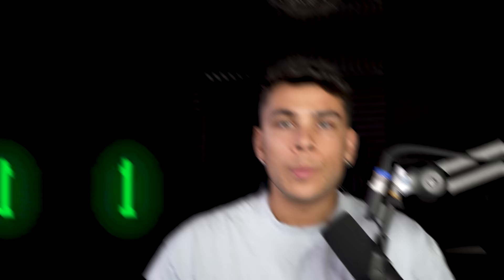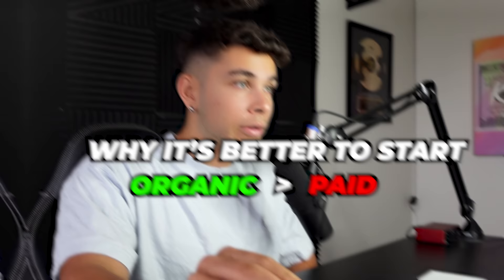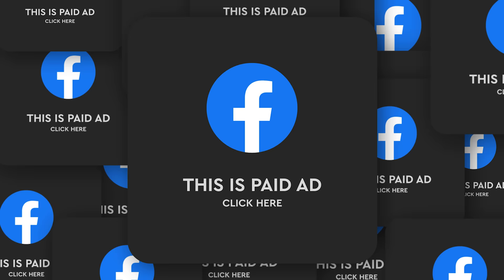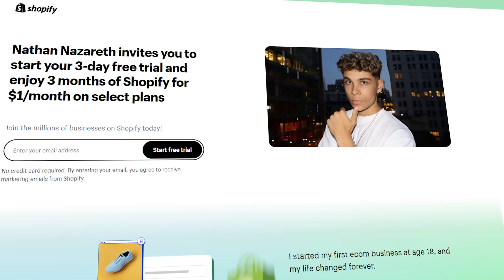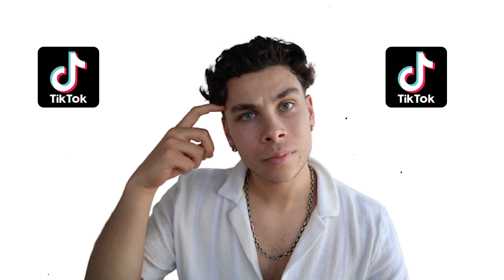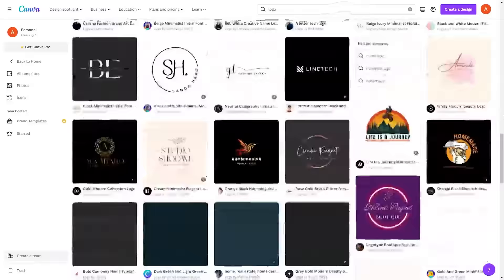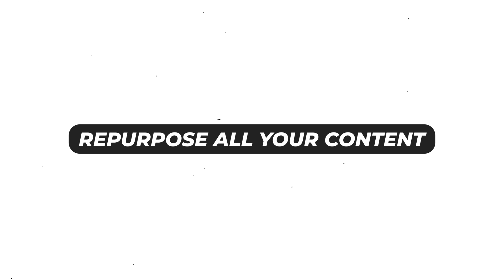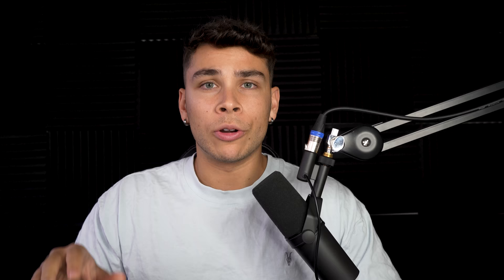How to Advertise Your Dropshipping Business FOR FREE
Checkout The Video Below Where I Break Down The Best Business Model To Start In 2024

In this video I go over tiktok dropshipping and how you can scale your ecommerce store to hundreds of thousands of dollars per month.